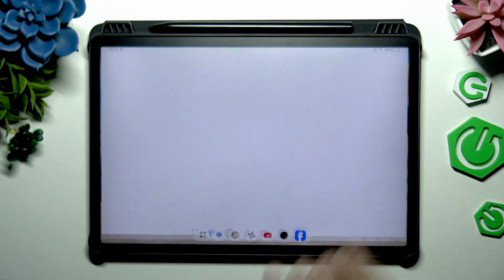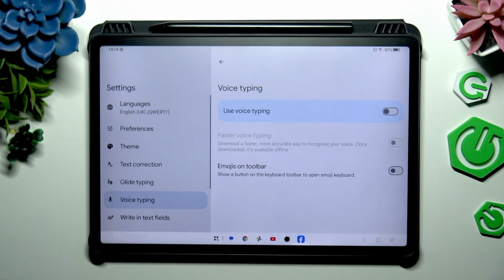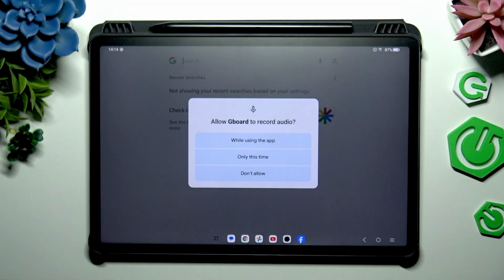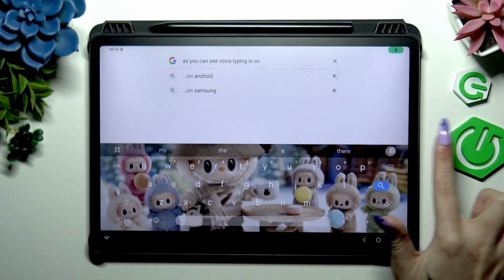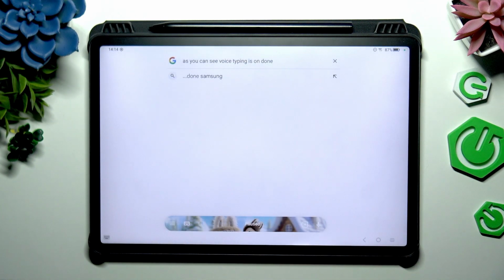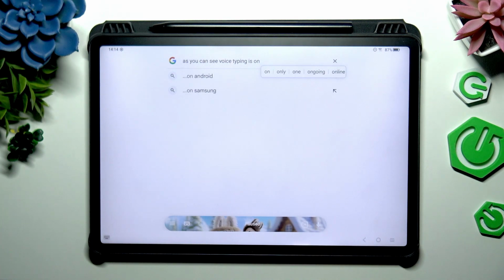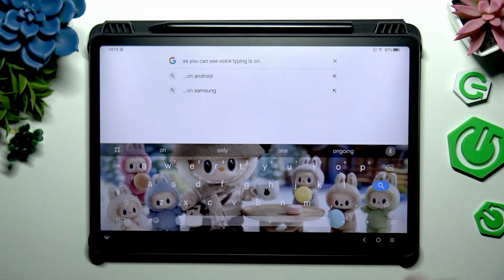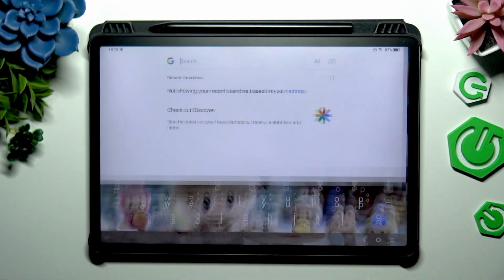TCL NXTpaper 11 Plus – How to Turn On and Use Voice Typing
Learn how to turn on and use voice typing on your TCL NXTpaper 11 Plus. In this video, we show you step-by-step how to activate voice typing, access the microphone on your keyboard, and start using speech-to-text for easier and faster typing. Whether you want to dictate messages, notes, or emails, voice typing on the TCL NXTpaper 11 Plus makes it simple and convenient. We also cover how to manage voice typing settings, enable emoji support, and switch back to the standard keyboard. Follow along to make the most of your TCL NXTpaper 11 Plus and improve your typing experience with voice commands.

How to enable voice typing on TCL NXTpaper 11 Plus?
How to use the microphone for speech-to-text on TCL NXTpaper 11 Plus?
Where are the voice typing settings on TCL NXTpaper 11 Plus?

0:00 Introduction
0:07 Open keyboard and find microphone icon
0:18 Enable voice typing in settings
0:32 Grant microphone permissions
0:45 Start using voice typing
1:03 Pause, minimize, or move voice typing
1:18 Delete text and manage settings
1:30 Switch back to standard keyboard
1:36 Enable emojis in voice typing
1:49 Outro